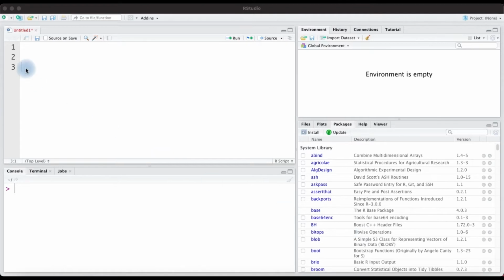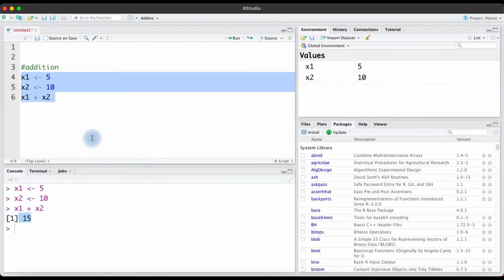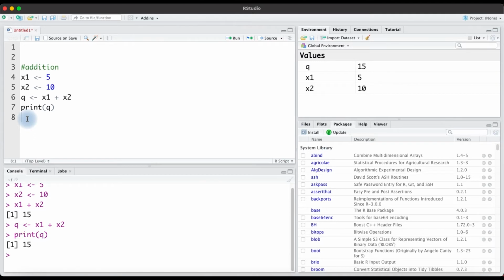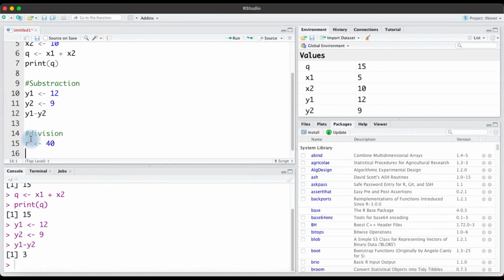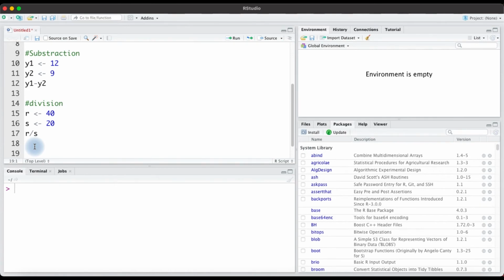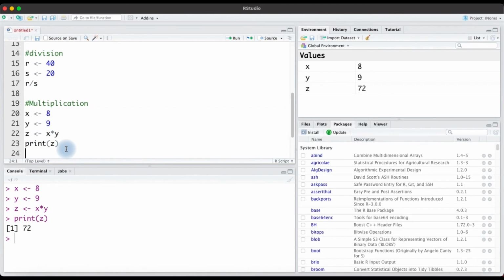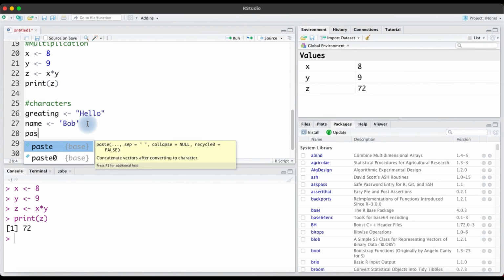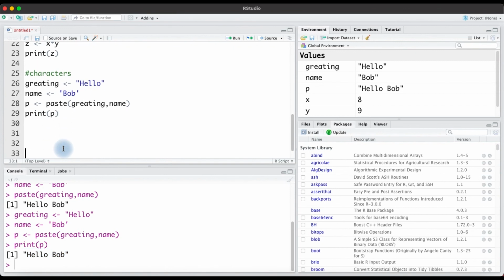R programming| basic mathematics operation using R| addition| subtraction| division| multiplication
For Research consultancy, Research Proposal, Statistical analysis, and Training of statistical software